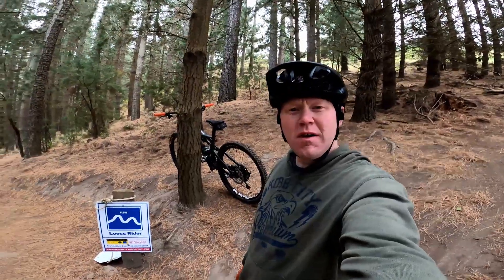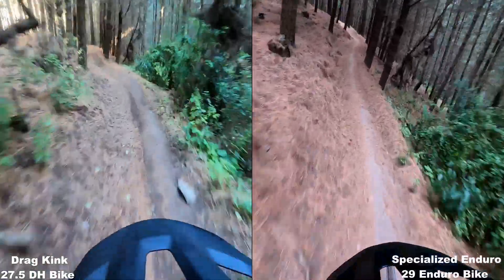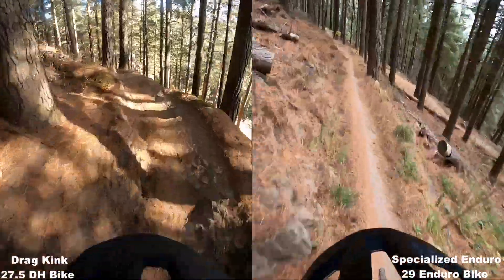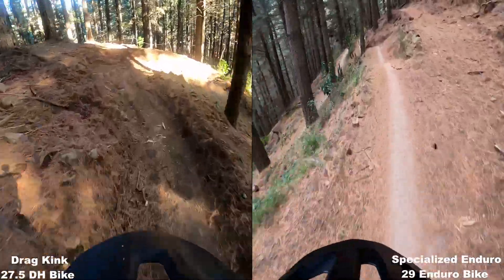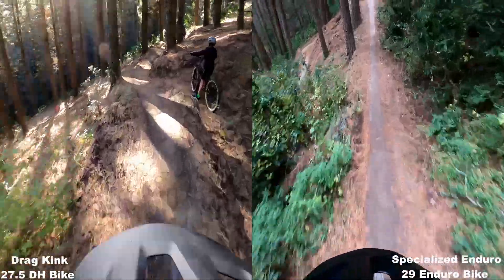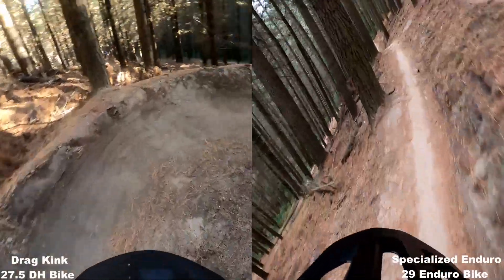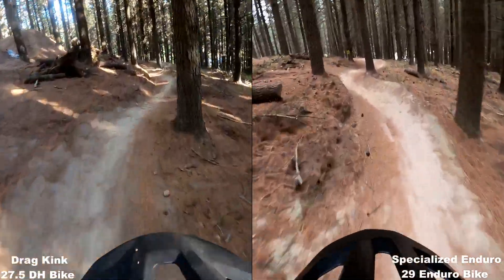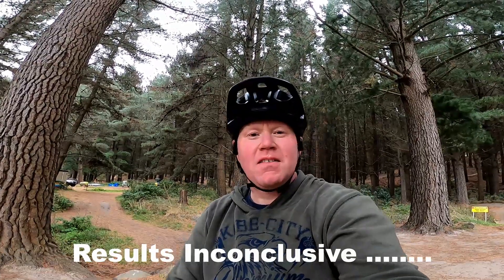Loess Rider @christchurchPrk . Enduro V DH Bike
In this Video I ride down  "Loess Rider"  at Christchurch Adventure Park on 2 different bikes .
I do one run on my Specialized Enduro 29er Enduro Bike ,
 and one run on a Drag Kink 27.5 Downhill Bike .

another of my very un-scientific bike comparison videos .

which is faster down this Blue Flow Trail ???  watch and find out .

all proceeds going to making the channel and videos better

Join Me  for Fun and Informative Videos

I Primarily ride a 2017 Specialized Enduro FSR 29er  Comp
Suspension :  170mm Rockshox Yari with Charger 2.1 RCT3 Damper  up front , 160mm Rockshox Monarch Plus in the back
Tyres : Maxxis Assegai 2.5 Maxxgrip EXO+  up the  front  and DHR2 2.4 Maxxterra Double-Down out the back
Brakes : Sram Guide RS Front and Rear paired with a 203mm front rotor and a 200mm rear rotor

 2020 Specialized Rockhopper EX1 29er
 2020 Specialized Allez
 2016 Specialized Crux E1